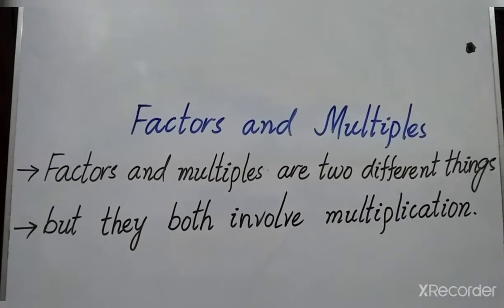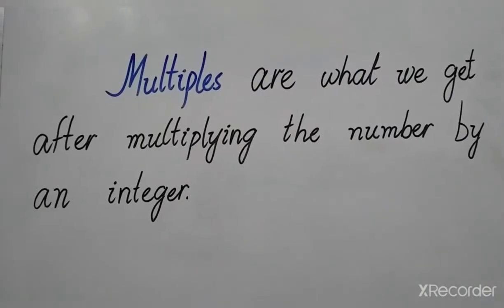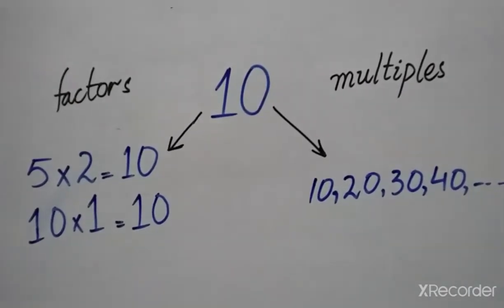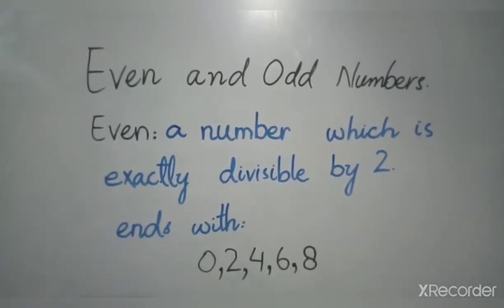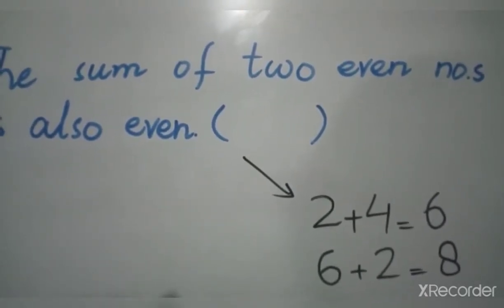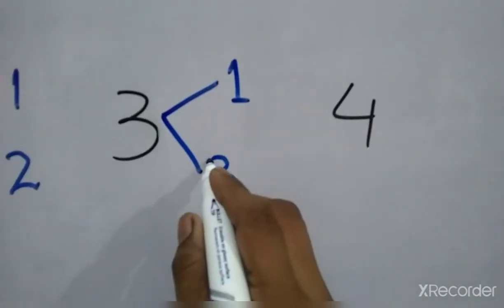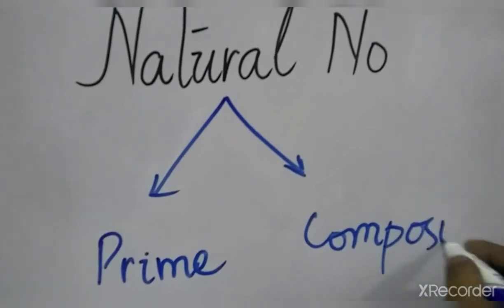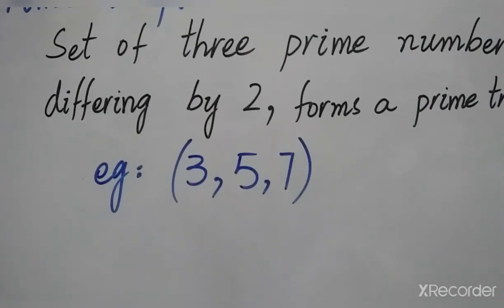Factors and Multiples for Grade 5 and 6 (Part-01)